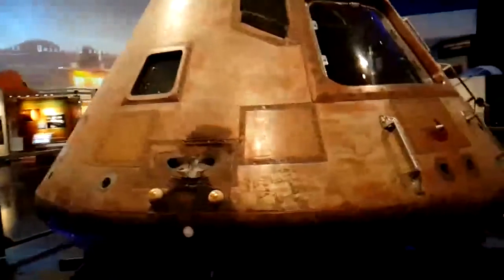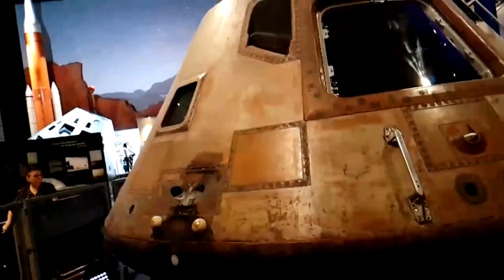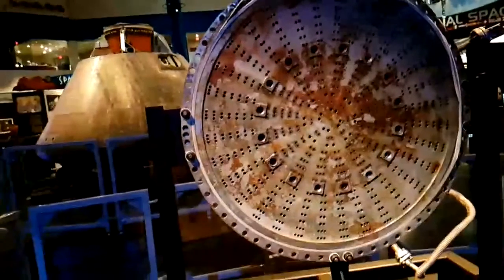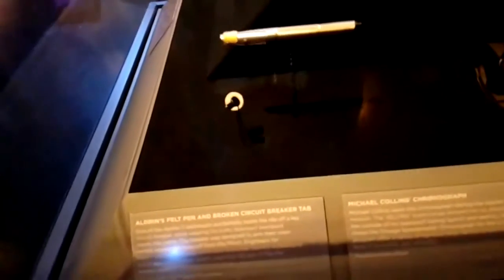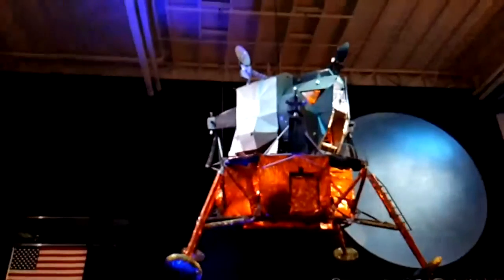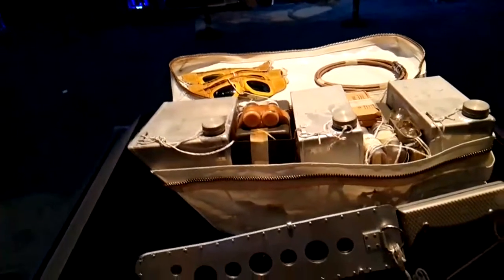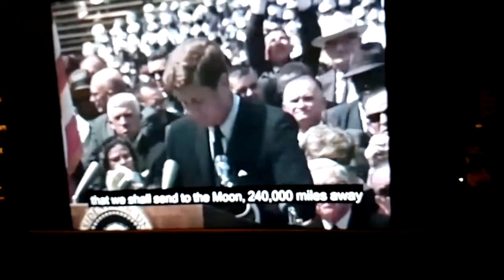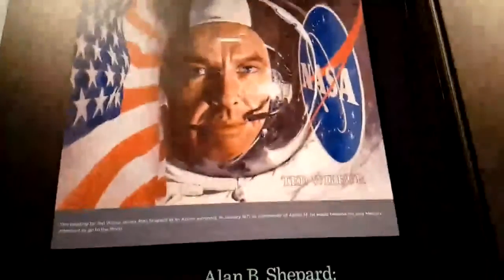Space Center Houston Live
Stars and planets, galaxies, moons, asteroids and meteorites - everything about space and space objects on our channel "universe." The most complete collection of documentary films about space, its structure and life. Watch every day new documentaries about the universe, penetrate into all the mysteries of outer space and find out all mysteries of the universe!

We reveal all the secrets of the cosmos and the universe, mysteries of the solar system and galaxy. All of the most stunning objects in the Universe - pulsars, quasars, black holes, planets giants and terrestrial planets will reveal to you its secrets. You will get acquainted closer with the planets Mars, Jupiter, Venus, Saturn, Uranus, Neptune, Pluto, Mercury and other planets with strange galaxies and their satellites. Do not forget to tell about the planet Earth and its satellite, the moon.

The documentaries offers stunning Hubble Space Telescope images and terrestrial telescopes, to help develop the science of astronomy, interesting space exploration, observation of the stars, constellations and star of the sun. We also try to answer the question whether there is extraterrestrial life, UFO with aliens, and where space may be other civilizations. We put an end to disputes about the matter, and the infinity of time. The first look at neutrinos and dark matter. We learn about the mortal danger posed by asteroids, meteorites, meteors and comets for life in the universe created by the Big Bang.